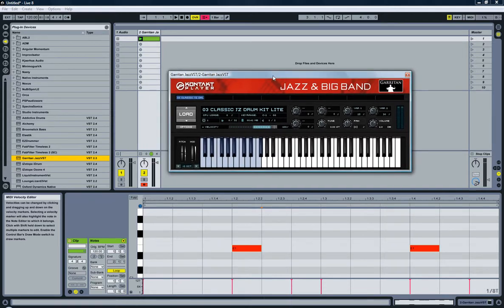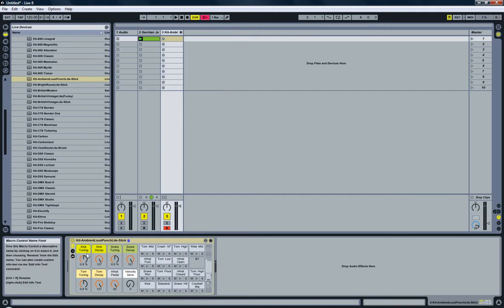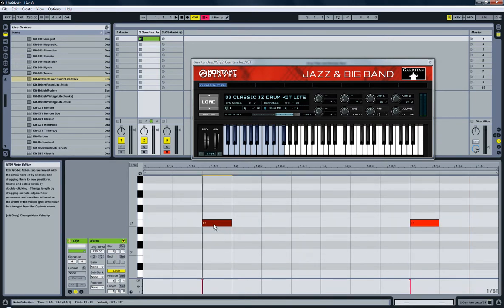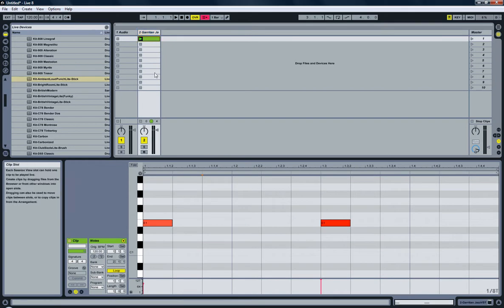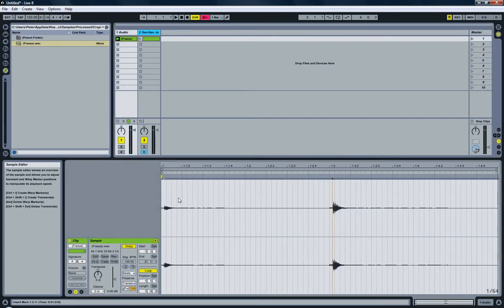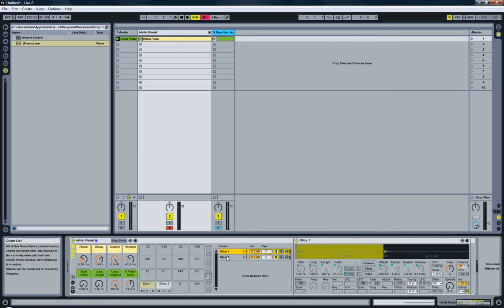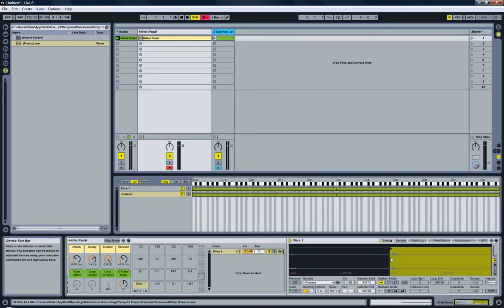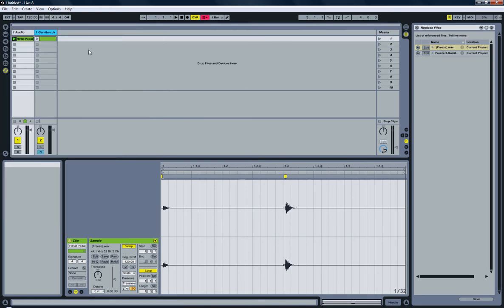Ableton Tutorial - Create Drum Rack from VST plugin pt.1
(part 1 of 4).  How to create your very own Drum Rack from a VST drum plugin in Ableton Live 8.